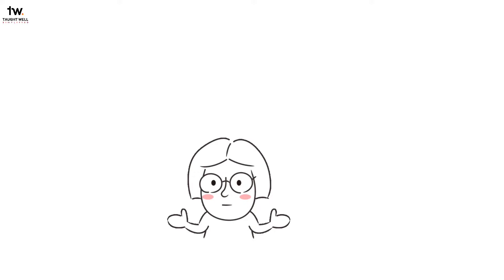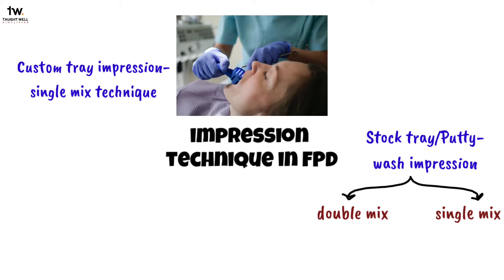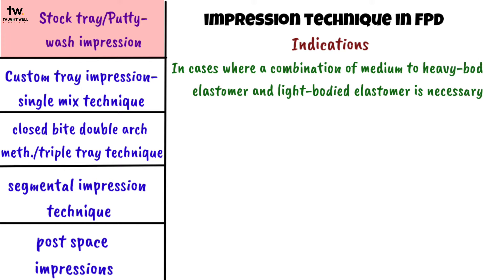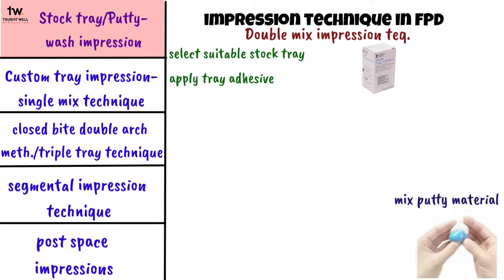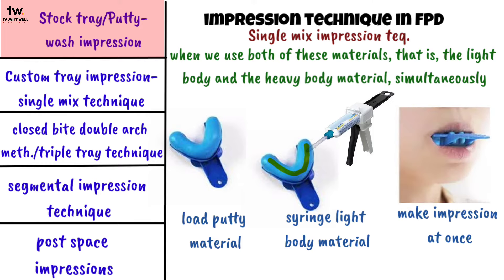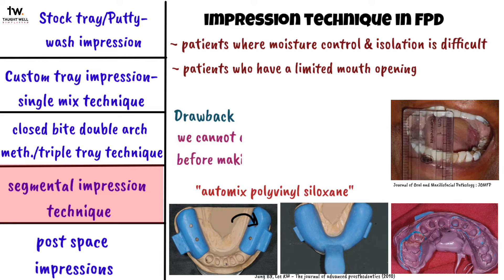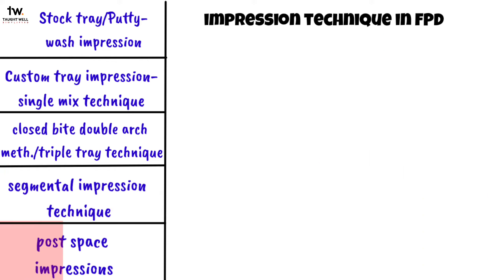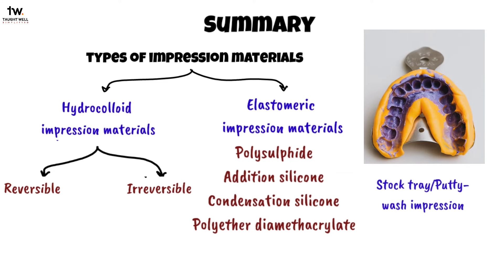Impression making in FPD